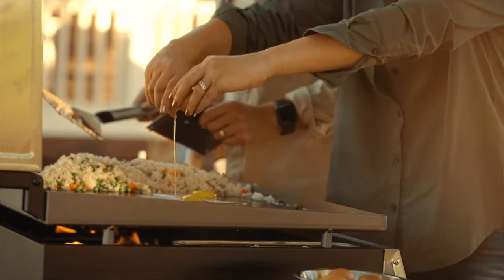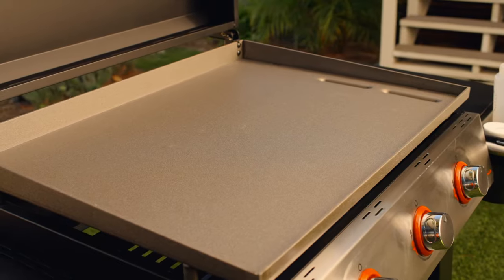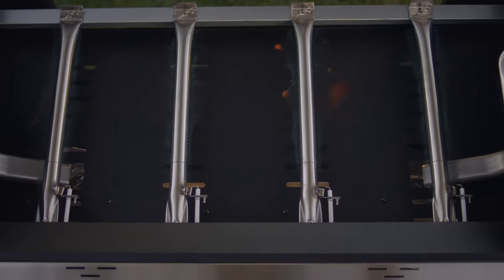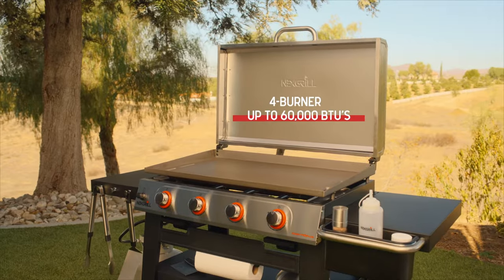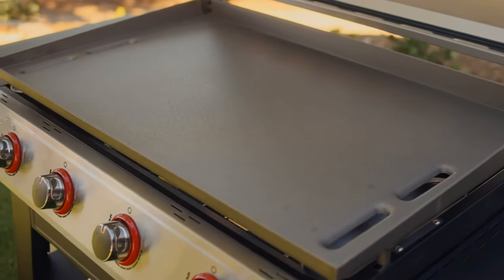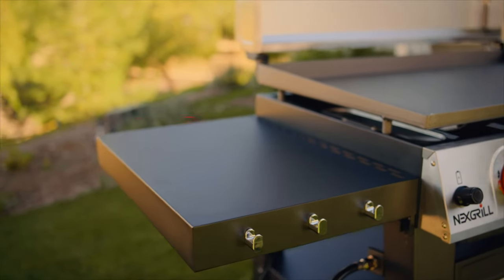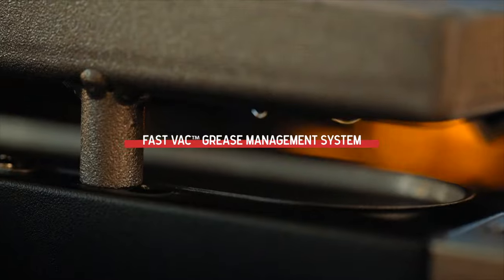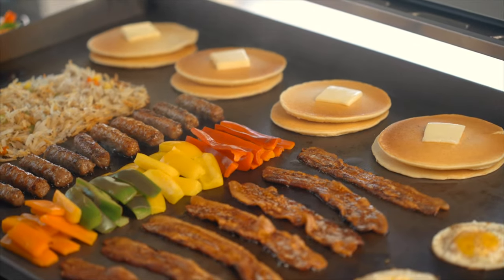Daytona 4-Burner Propane Gas Grill With Griddle Top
Your New Go-To Griddles For Firing Up All Types Of Food, At All Times Of Day.

Who’d have thought your new favorite brunch spot, burger joint, and teppanyaki restaurant would be your own backyard? With the Daytona™ 4-Burner Gas Griddle from Nexgrill, you can grill all that and more from the comfort of your own home.

Featuring:
- Hot Rolled Steel Griddle Top: A massive 30" flat top-style grilling surface provides plenty of room for exploring new flavors.
- Heavy Duty Lid: The Daytona™ comes equipped with a heavy-duty lid that protects its cooking surface while not in use.
- Fast Vac™ Grease Management System: The Daytona™ Fast Vac™ system allows you to easily dispose of drippings and food residue.
- Oversized Side Shelves: On each side of the griddle, oversized side shelves offer additional prep space – plus handy tool hooks, a removable caddy box, and paper towel rack.

Currently available at select Home Depot US locations.